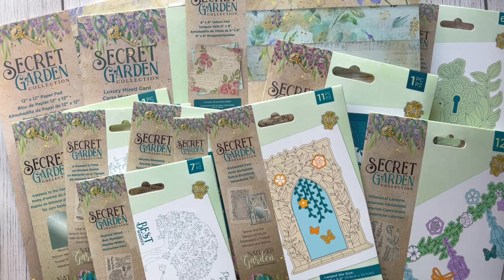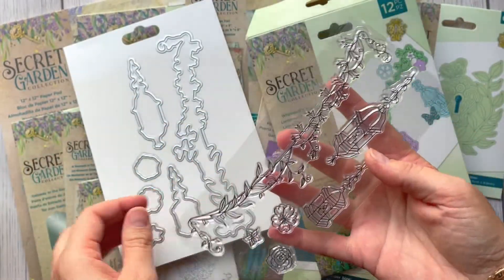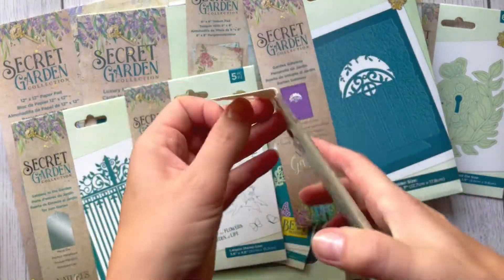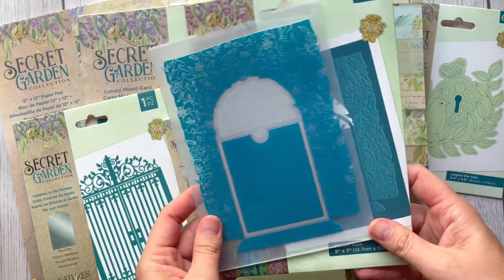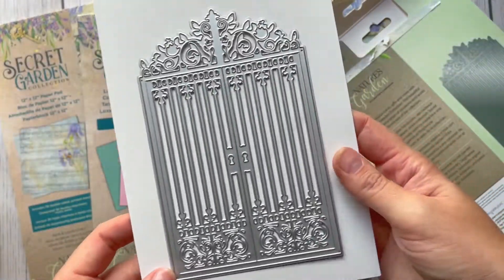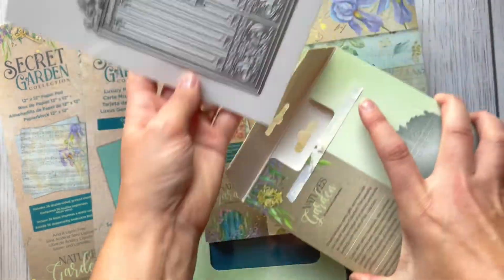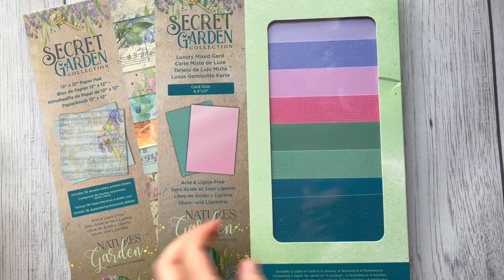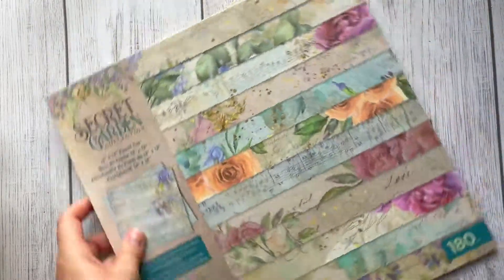Secret Garden paper collection Crafter's Companion